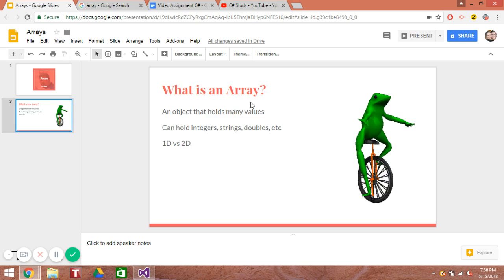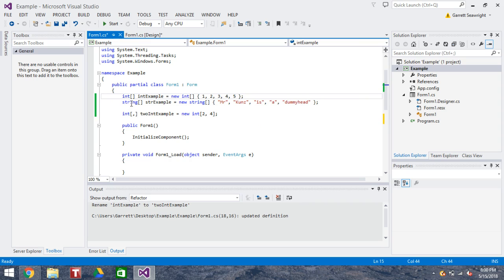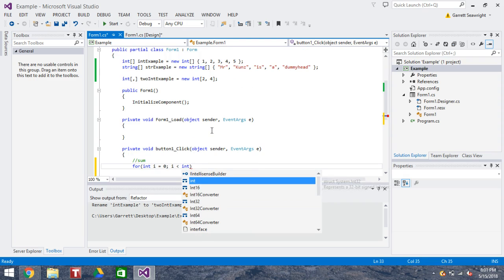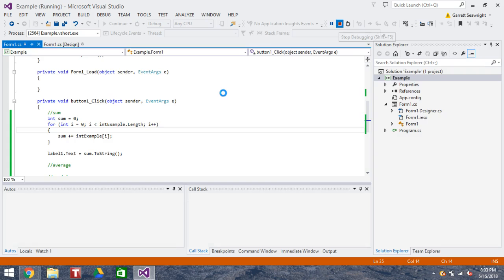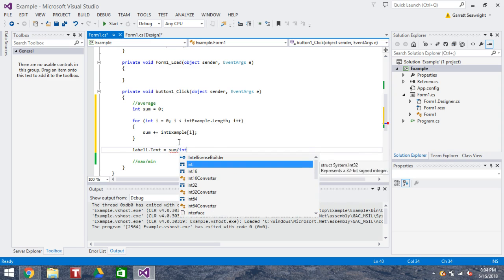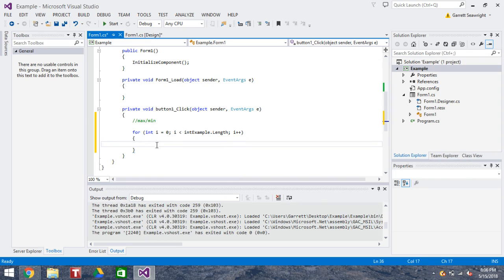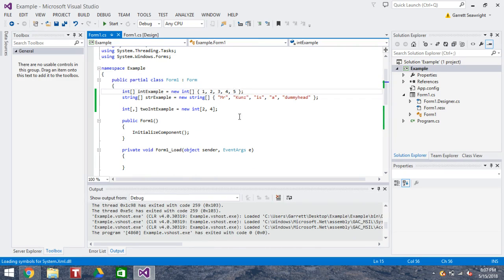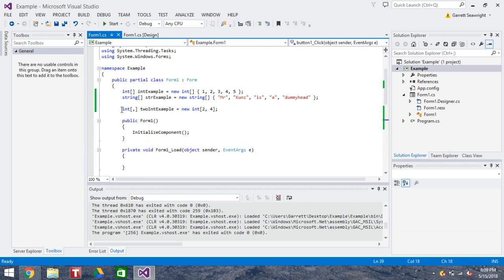Arrays - C# Tutorial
Arrays? More like A-Maze. ing
Lol just kidding arrays r dumb